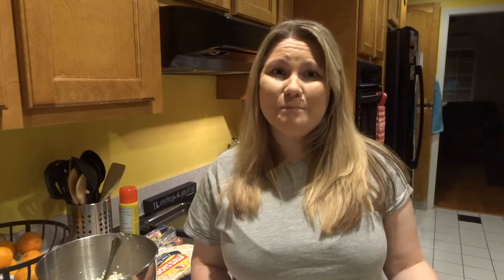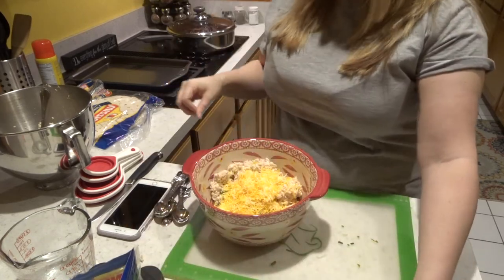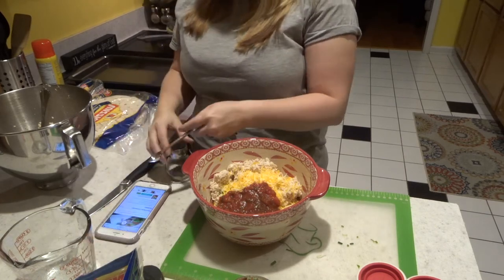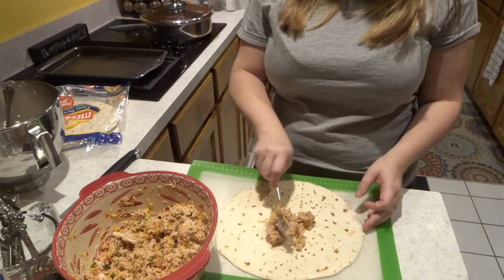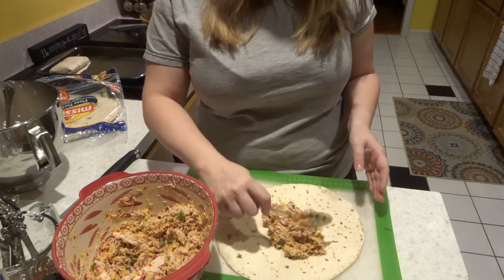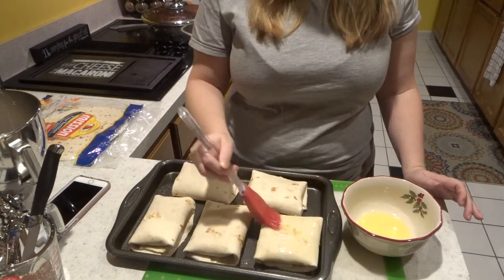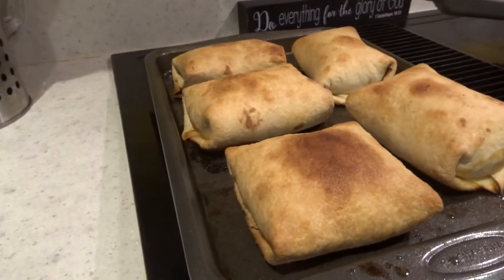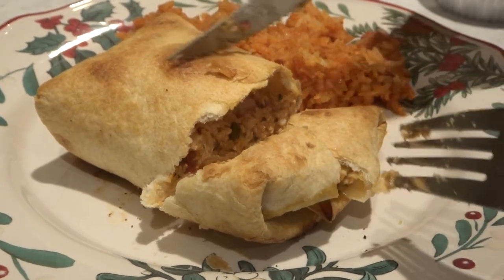Baked Chimichangas! | Healthy Twist on Chimichangas | Easy Dinner Ideas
Tonight I made Baked Chimichangas. This is a family favorite in my house and is great as leftovers too. This was a requested video and hope that everyone enjoys this easy dinner idea. If you love Mexican food, you will love this easy dinner.

Recipe Below

Filling:
2 cups cooked shredded Chicken
1 cup Cheddar cheese
1 cup Favorite Salsa
1/4 cup Sliced Green Onions
1TBS Cumin
1/4 tbs Oregano

Flour Tortillas
1 Tbs Melted Butter

Directions: Put filling in Tortillas and fold up into a rectangle. Bake on a greased cookie sheet @ 400 degrees for 20 minutes. Serve with Sour Cream, Salsa, Guacamole, or any other condiments you would like! (these are great on there own too)